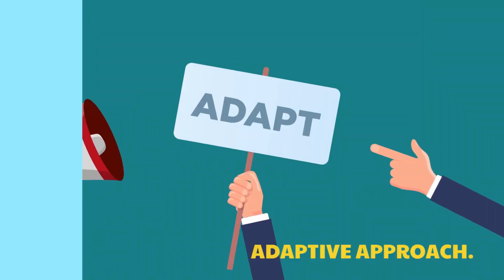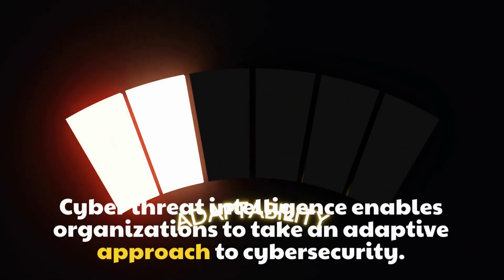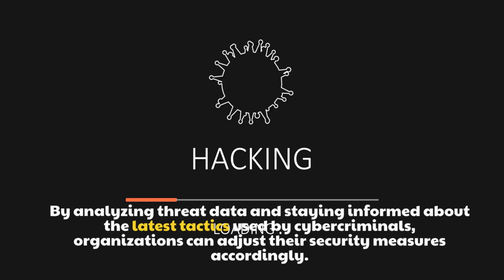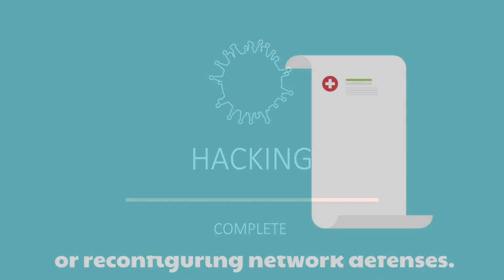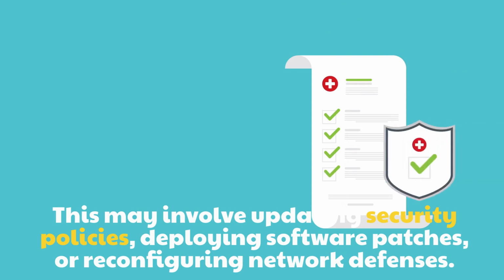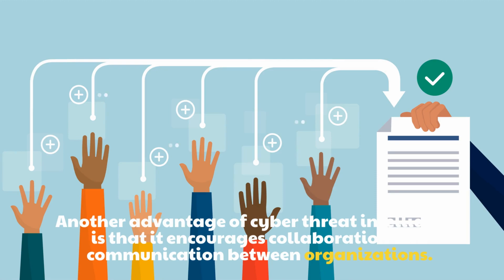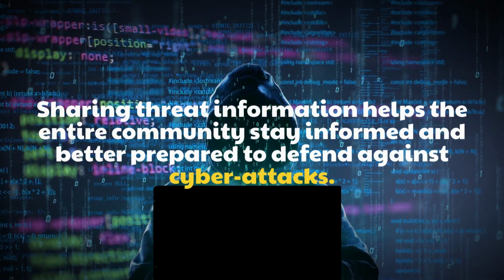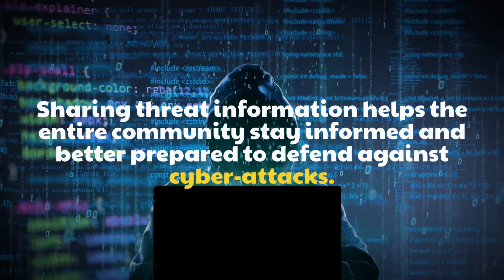Cyber Threat Intelligence 101 - What is Cyber Threat Intelligence? 🌐📚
Welcome 🙌 to our comprehensive guide on "Cyber Threat Intelligence 101" 🌐📚. In this video 🎥, we delve into the core of what Cyber Threat Intelligence truly is 💡.

Section II 📖 of our video focuses on understanding the essence of Cyber Threat Intelligence. We start by defining threat intelligence 🧠, breaking it down to its simplest form for easy comprehension 🍎.

We then move on to differentiate between data 📊, information 📄, and intelligence 🧠. This segment is crucial 🔑 as it helps to distinguish the subtle yet significant differences between these terms, which are often used interchangeably in the cybersecurity world 🌍.

Lastly, we emphasize the importance of a proactive approach 🚀 for cybersecurity professionals. In the ever-evolving landscape of cyber threats 🌩️, being reactive is no longer enough. We discuss why it's essential to stay one step ahead 👟 and how Cyber Threat Intelligence enables this proactive approach 🛡️.

Join us in this enlightening journey 🚀 as we unravel the complexities of Cyber Threat Intelligence. Whether you're a seasoned cybersecurity professional 🎓 or a curious enthusiast 🌱, this video is designed to equip you with the knowledge you need to navigate the cyber world safely and efficiently 🔒.